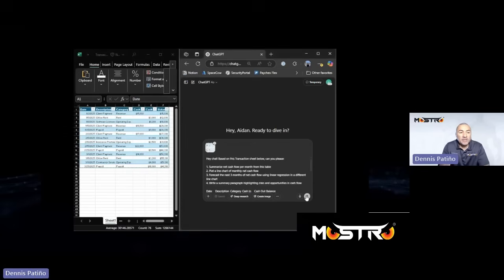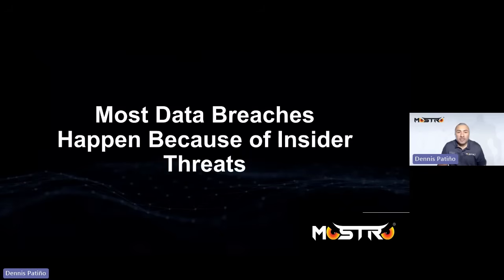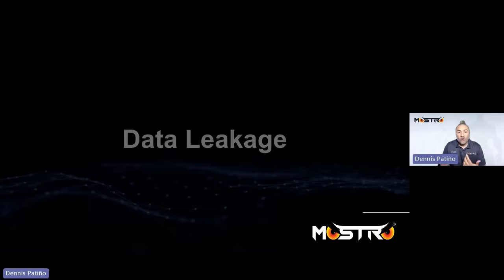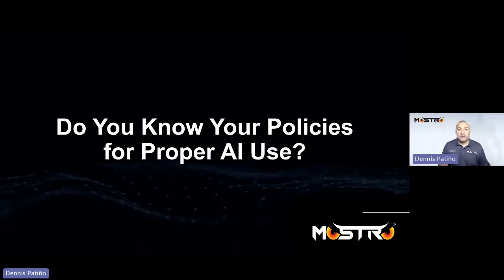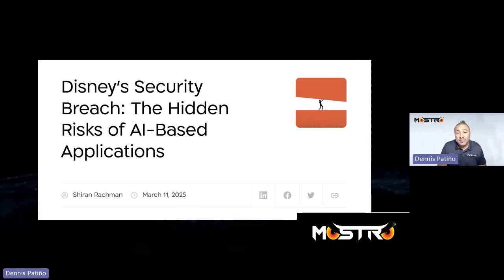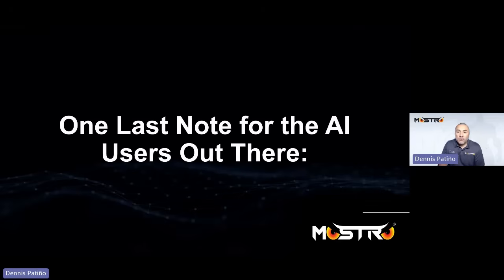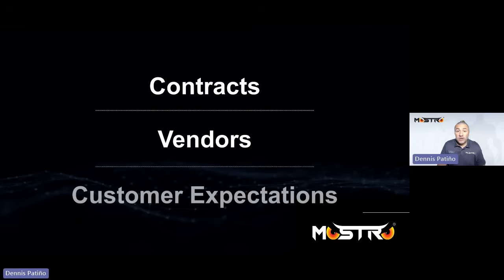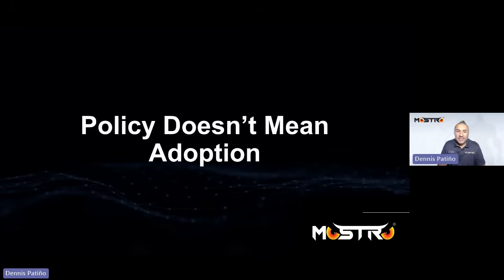AI Compliance & Shadow AI in Real Estate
Tame the AI you didn’t know you had.

Your agents and staff may already be using ChatGPT, Canva, and CRMs with hidden AI features, but do you know where your data is going? This session exposes the unseen risks of “Shadow AI” tools operating without oversight.

We’ll show you how to identify unapproved AI systems in your brokerage, ensure client data is handled safely, and stay compliant with NAR, state, and privacy regulations.

You’ll learn:

What “Shadow AI” is and why it’s a compliance nightmare
How to audit your team’s AI use, from assistants to CRMs
Real estate data privacy obligations under new laws
Safe, approved ways to harness AI responsibly